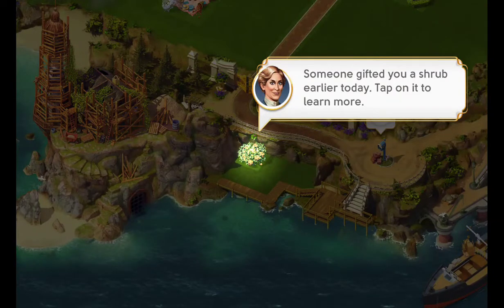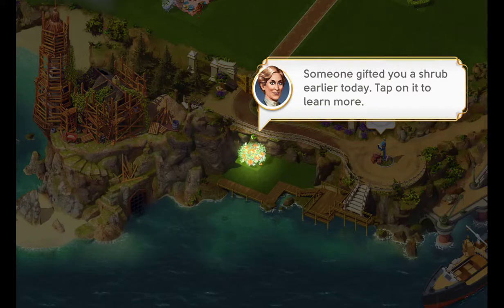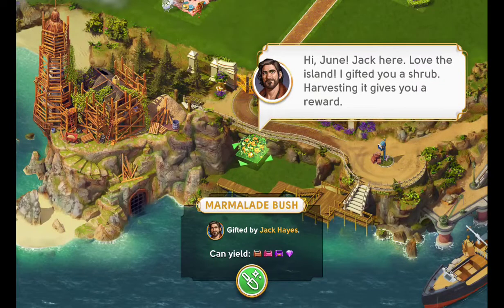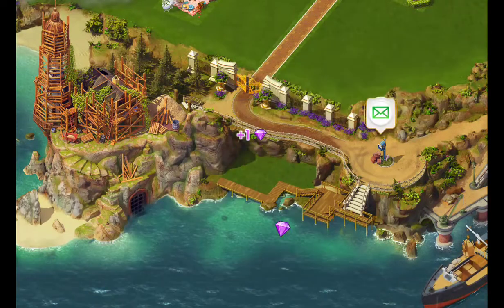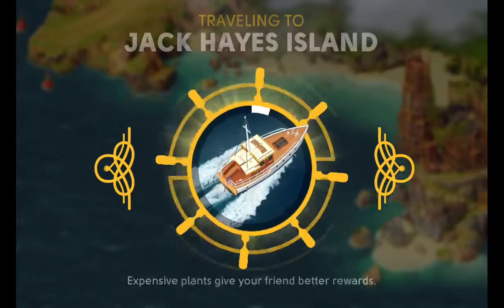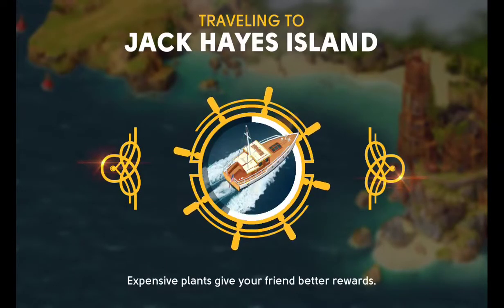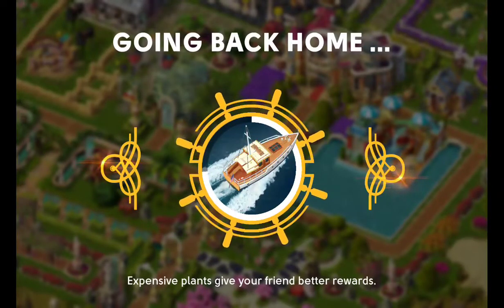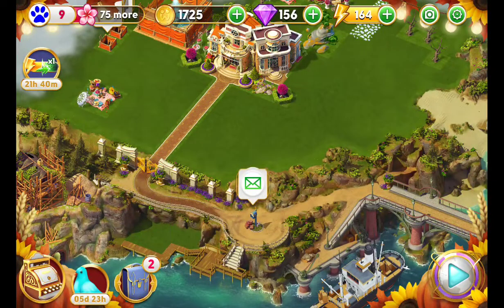Bush Boat Unlock at 27 stars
The regular bush boat unlock, you don't have to give Jack a bush.